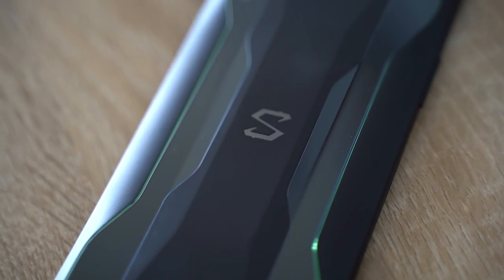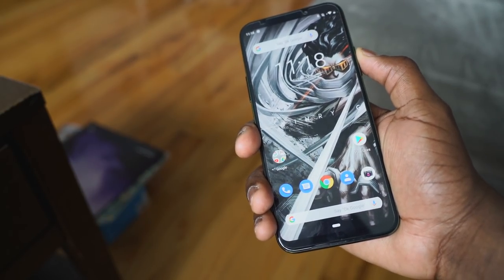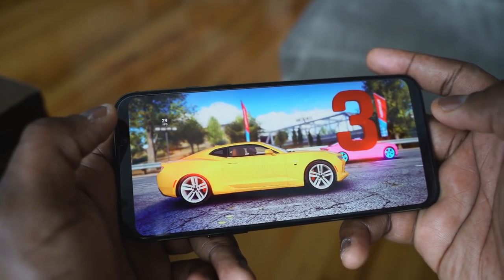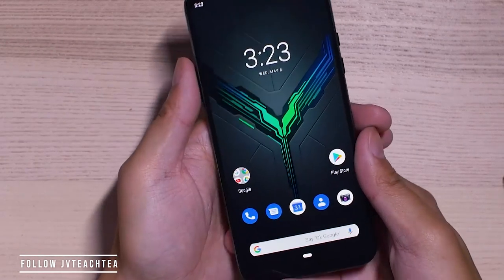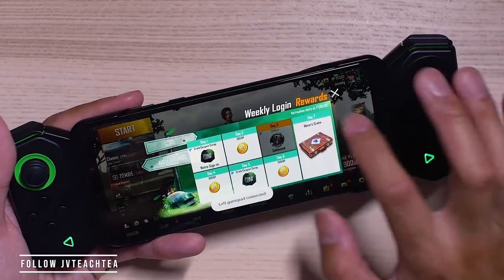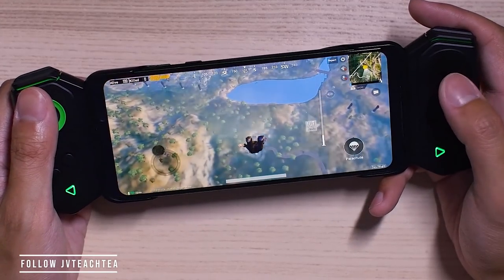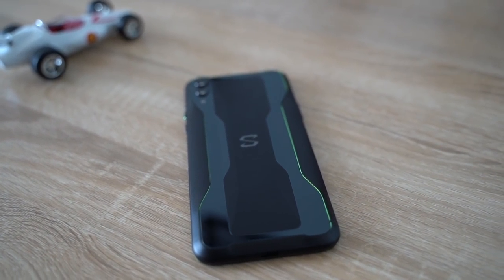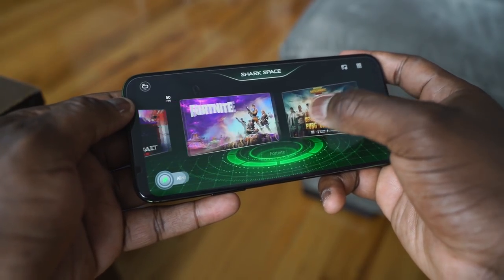Black Shark 2 Gaming Review: Worth every Penny!!!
The Black Shark 2 from Xiaomi takes gaming phones to a new level in price and overall performance. If you want to see more coverage with the Xiaomi Balck Shark 2 or comparisons with the PIxel 3a XL or other devices.

Black Shark 2

1) iMobile Test drive: A day with Mate 20 Pro +A Surprise